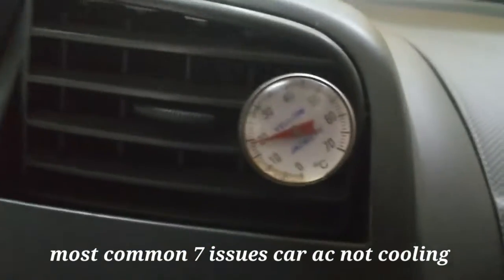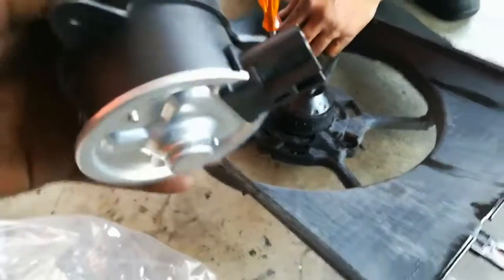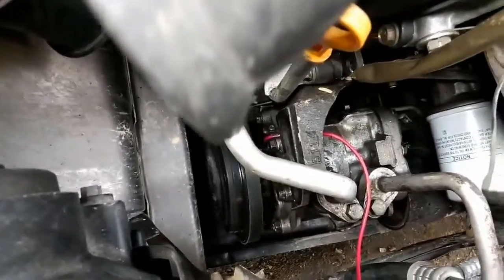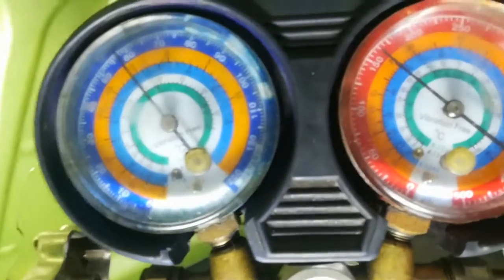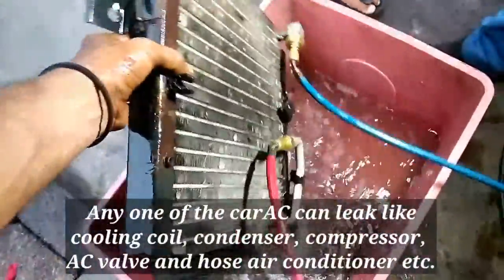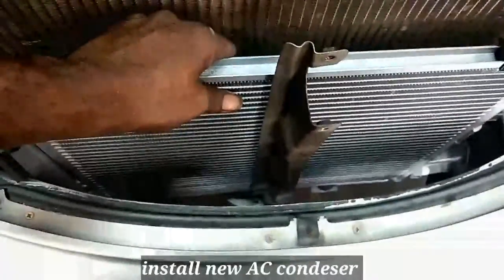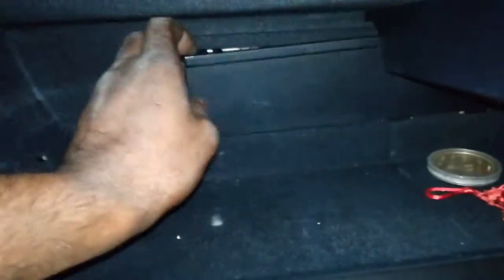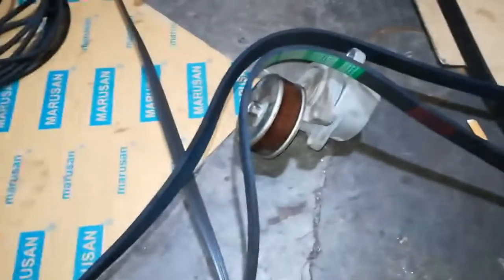How to fix car ac not blowing cold air!car ac not cold enough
Honda Accord
How to fix car ac not cooling ,
How to repair ac not cold
Top 7 reasons car ac not cold fixed DIY
How do I fix my car ac not cooling
Why isn't my car ac not cooling
How to fix car ac not blowing cold air
How to fix car ac not working
How to fix car ac compressor not working
How to repair car aircon not cold
How to repair car aircon not cooling
How to fix cooling fan not working
How to fix ac pressure sensor not working
Most 7 problem car ac not cooling
how to fix air conditioner not blowing cold
How to fix air conditioner not blowing air
Hi friends
Aslamu Alaikum this video has been made, what is the problem of car air conditioner not cooling. How to fix car ac compressor not working and how to fix car ac pressure sensor switch problem, How to check ac pressure sensor not working,  How to repair the car's AC low pressure. Mainly for 7 reasons, the car's AC air is not cold, 1! cooling fan  2! ac compressor 3! ac pressure sensor switch 4! ac low pressure fix 5! wiring harness 6! ac liking 7! ac blower filter How to repair these problems of car ac, so watch the video step by step, inshallah, you will understand why your car ac does not cool pressure